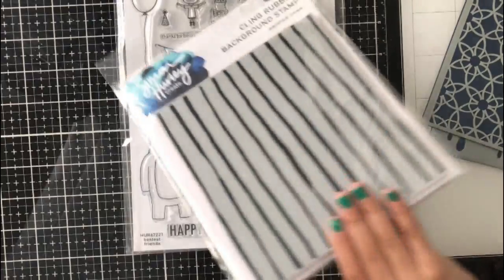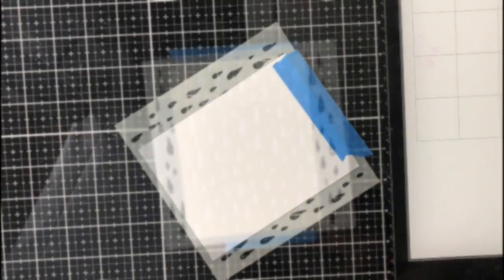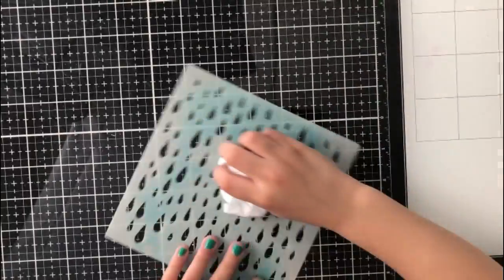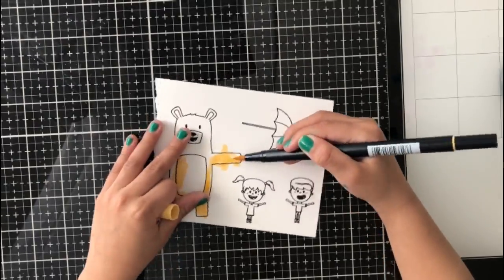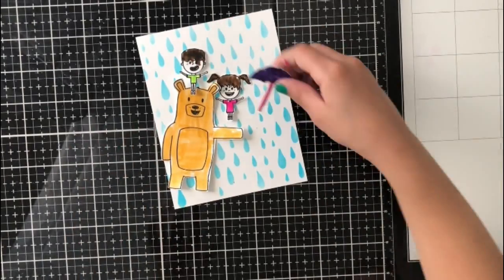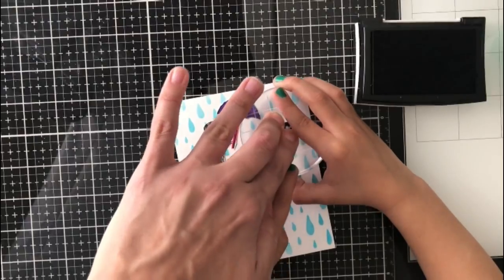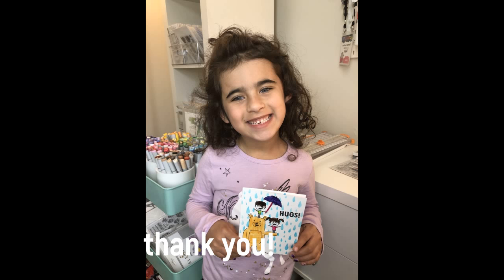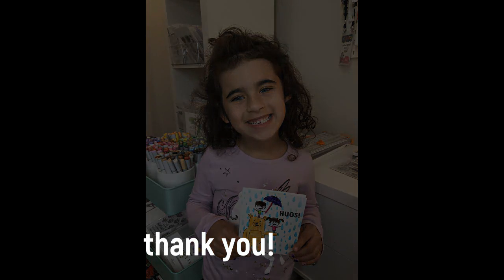Cutest Video Hop Ever + TONS of Giveaways!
We're incredibly grateful to Ranger Ink and Simon Hurley for sending Simon Hurley create. products to several of our designers, and also to Catherine Pooler Designs for sending her inks to several of our designers.

Thank you so much to all of the wonderful individuals and companies who have donated over 30 prizes for this fun event! The winners will be randomly chosen from all comments left on each of our videos. The more you comment, the better your chances of winning! Comments will close at 11:59 p.m. EST on April 17, 2019 and winners will be announced on my blog on April 24, 2019.

• Ranger Ink - Simon Hurley - Clear Photopolymer Stamps - Bestest Friends

• Ranger Ink - Simon Hurley - 6 x 6 Stencils - Looks Like Rain